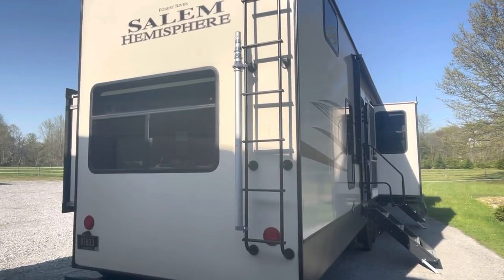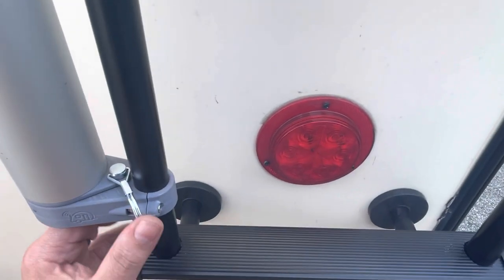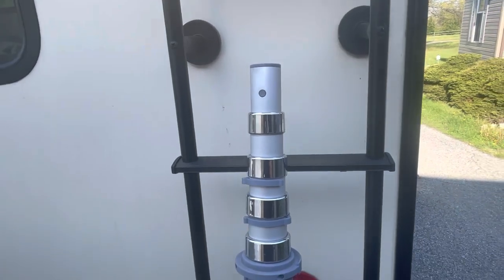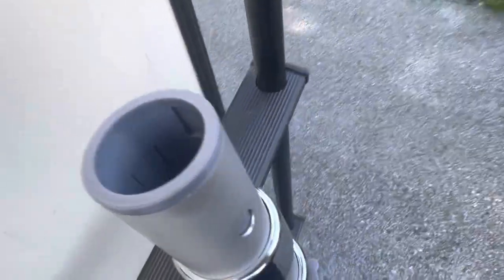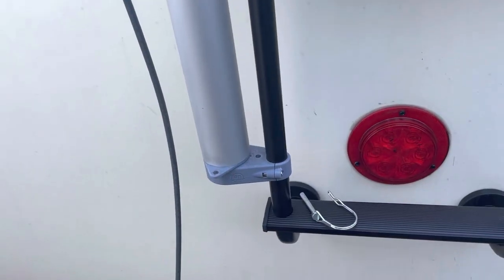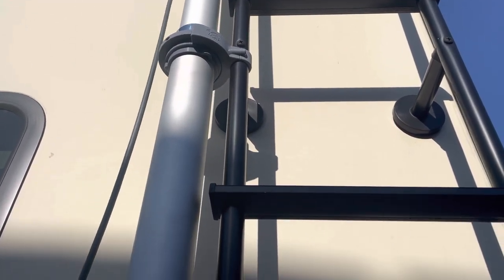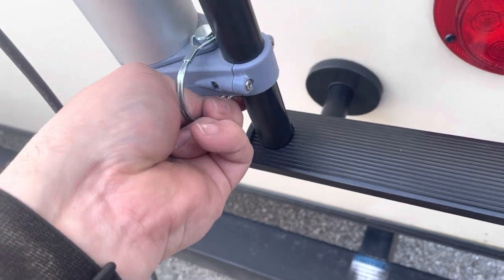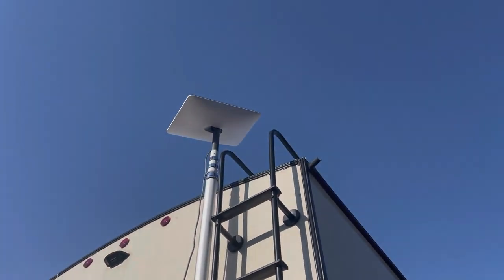Starlink RV mount with Harbor Freight flagpole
Quick demo of our prototype Starlink flagpole conversion mount. Apologies on the filthy camper, we just pulled into the driveway after our spring break trip to Kelleys Island on Lake Erie. The mount worked flawlessly and allowed the pole to be stowed on the ladder for the entire 1200mi journey…plus the ferry ride!

Pole adapter bushing (bushing only, no mounts)

Also, to address most questions I've been getting here's a quick FAQ, I'll add to it as questions are raised:

Q: Where did you get the mount?
A: I made it. It's an original design to allow tool-less installation of a Harbor Freight 20' Collapsible Flagpole for use in mounting a Starlink Dish or other antenna. or a flag if you desire.

Q: Are you selling these?
A: Yes, we plan to sell the whole conversion kit once testing is complete. The kit is being beta tested to provide additional real world testing and ensure it's ready for release, it will be made available in the Etsy store linked above once that effort is complete.  For now those that need only the adapter bushing can purchase it using the link above.

Q: What is needed/where are the links?
A: See above ifor updated links to the adapter bushing.  The full mount kit is currently being beta tested and will be released shortly.  Please keep an eye on the Etsy store, it will be available there when released.

Q: What's it made out of?
A: The upper and lower mounts as well as the bushing to adapt Dishy to the pole are 3D printed using UV-stable PETG filament and printed using 1.6mm walls which results in most sections being solid plastic while still allowing them to be produced economically and relatively quickly.  ASA is the other viable option however this should be sufficient for most given glass transition temp is around 80* C (176* F).

Q: Why 3D print and not machined or injection molded?
A: Two reasons. cost and flexibility. This is a hobby and was developed for personal use, with low volumes neither machined parts nor tooling for injection molding are economically viable. Also by 3D printing I can produce a functional and durable part and retain the ability to quickly integrate changes or enhancements based on customer feedback.

Q: Can I get the STL?
A: Unfortunately for the mounts without any method to control redistribution or prevent others from selling copies we don't have plans to offer the files for them at this time, complete kits will be available with all hardware included.

Q: Will the mount fit [insert ladder or support here]?
A: Excellent question.  Currently I have it setup for a 25mm (1") round vertical tube (a Lippert RV ladder in this case), if that matches your setup it should work as-is.  If you have a different diameter or shape I can look at one-off custom variants but lead time could vary.

Q: I don't have a ladder, will this work?
A: No ladder, no problem.  In the next couple weeks I plan on having other variants, one that attaches with 3M VHT tape for those that would prefer not to drill holes in their rigs as well as a screw mounted version that both just require a flat vertical surface.

Q: I don't have a ladder and have a corrugated metal camper?
A: I'm looking into it. considering options to account for the profile of the standard aluminum siding used by most RV manufacturers but this may be a longer lead time than the other, more straightforward options.

Q: I notice you have a 3rd gen/square Dishy, will this work for a gen 1 or 2 round dish?
A: Yes, the pole mount will function however a different upper bushing will be required.  Since I do not have a round dish I will be modeling it using available CAD drawings, this will likely require some beta testing prior to offering it as a product.

Q: What's it called?
A: Well that's a great question, I'm not that creative when it comes to naming. My 8yo likes 'Spinny McMountface' but. I'm considering taking suggestions and offering a free setup to anyone that comes up with a name we end up using.

Q: What if it breaks?  Is there a warranty?  What if Dishy gets damaged?
A: The mount kit and adapter bushing will be sold with a replacement guarantee against defects or fitment issues but no warranty against damage or injury to person or property resulting from their use is expressed or implied.  As a third-party, non-Starlink solution there is a risk with use and any damages incurred or impact to the Starlink warranty will be the responsibility of the user.